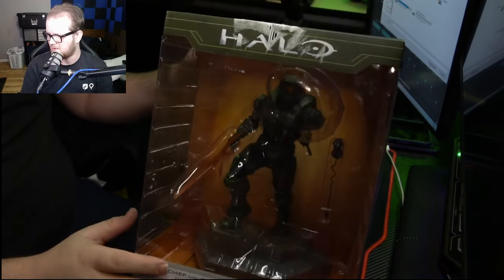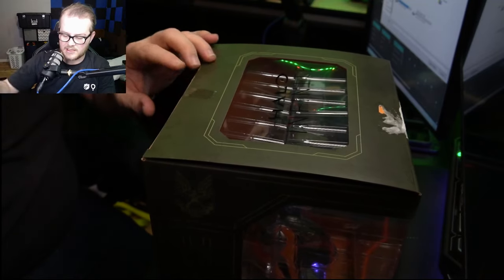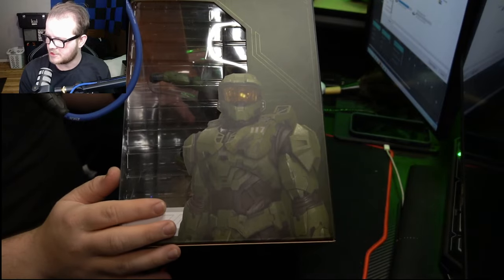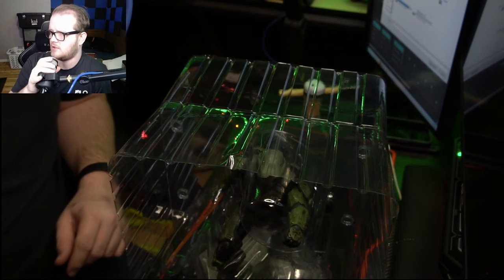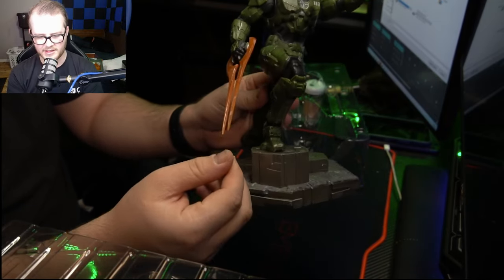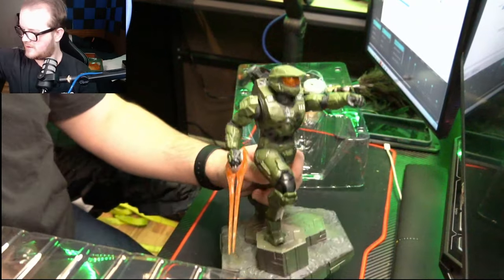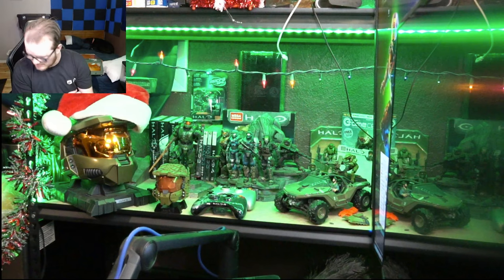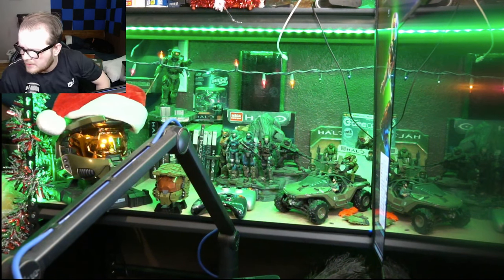Halo Infinite Master Chief Statue Unboxing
I stream Halo Infinite Every Weekend. Come join us, I promise it can be fun.

If you want to know more or would like to buy your own statue

Dark Horse Comics - Halo Infinite Master Chief with Grappleshot 10" PVC Statue (Exclusive Red Energy Sword Variant)